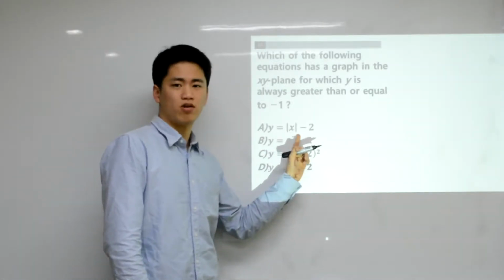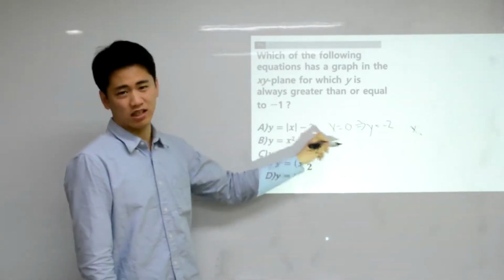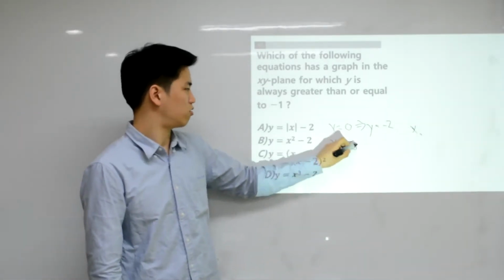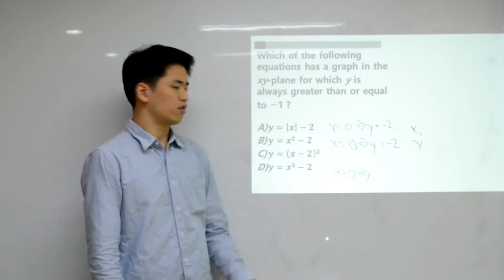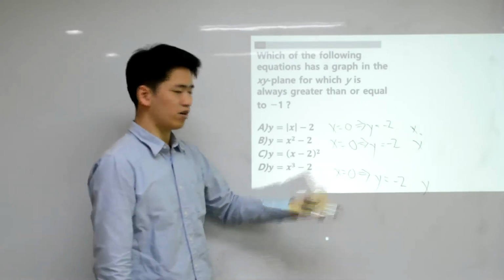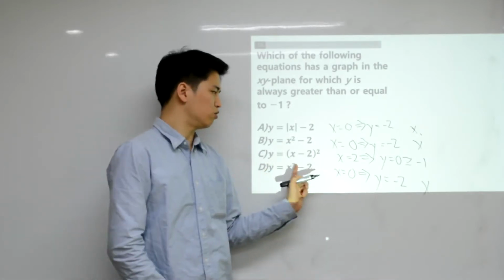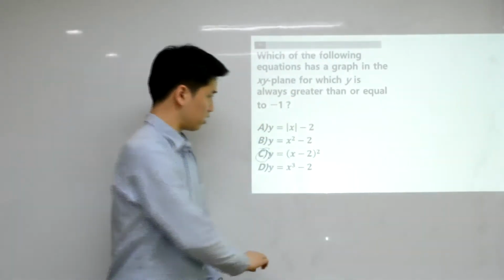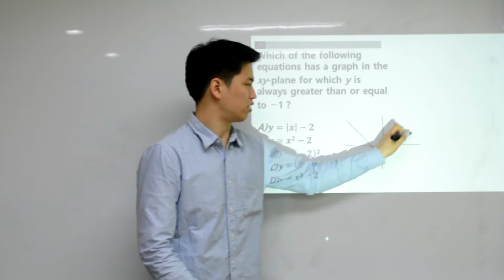SAT캠프 SAT1 Math SAT학원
New SAT인강, SAT학원추천, SAT학원 에듀모스트 SAT캠프 SAT1 Math SAT학원